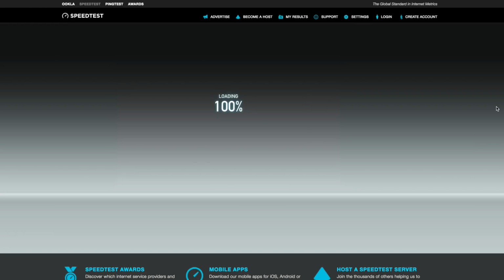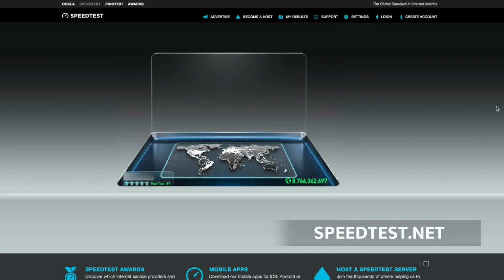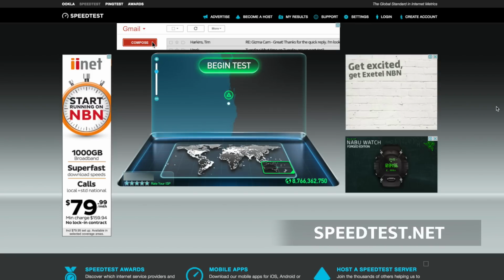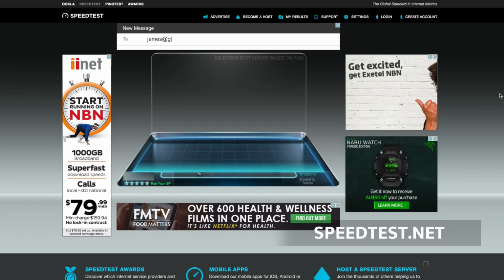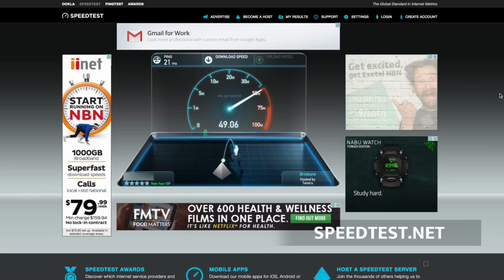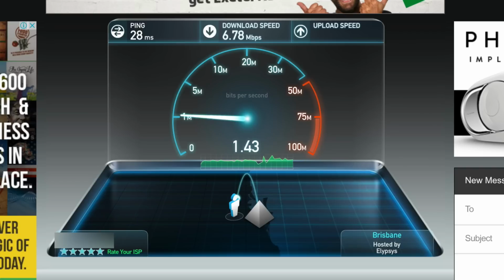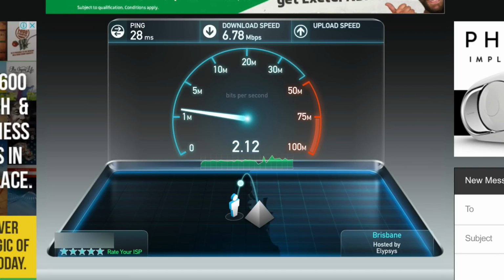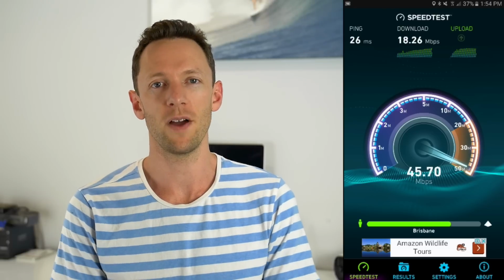How to Facebook Live Stream: Maximize Quality and Avoid Dropouts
Facebook Live is great for live streaming to your audience, but without the right speed and preparation the results can be terrible... Here’s what you need to know!

-- How to Livestream on Facebook: Maximize Quality and Avoid Dropouts --

There are some great platforms out there for Livestreaming. Facebook in particular is investing a TON in growing it's facebook LIVE offering... It's growing incredibly fast, and that's no surprise - it's a great platform for hosting your streams. BUT as with all livestreaming, for the best results it's important to take a few precautions before switching live to prevent unnecessary dropouts or dips in quality while you're live.

In this video we'll run through HOW you should be testing for any issues before switching live on Facebook, and the right settings for you to minimize the chances of any problems or dropouts while you're live.

If you found this video helpful, we'd really appreciate a share, thumbsup or a comment. to receive all our weekly updates!

Related Content